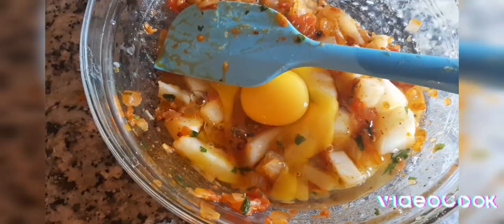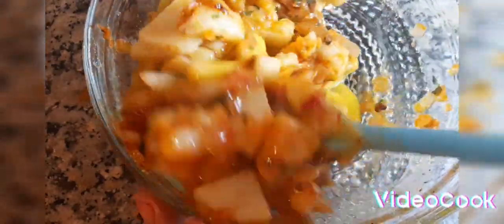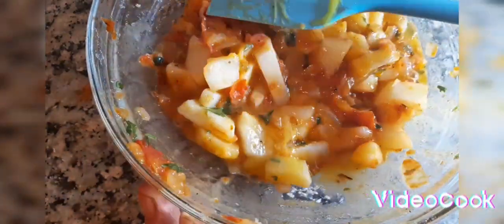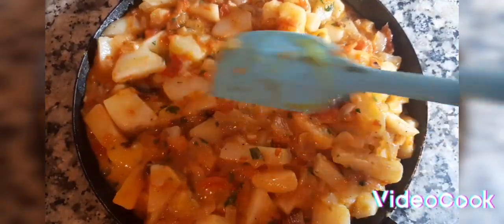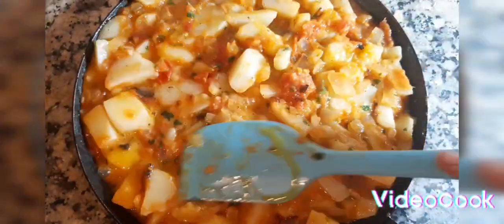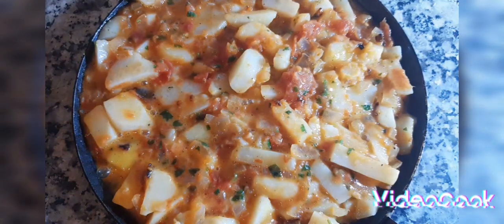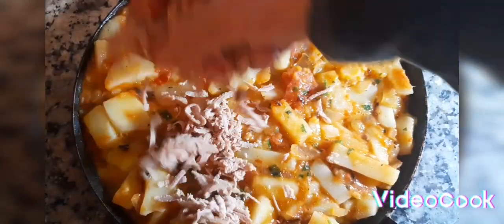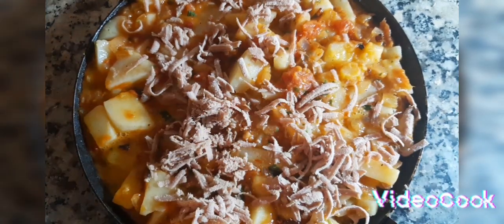وجبة عشاء سريعة وخفيفة ومغذية سارعي في تحضيرها طوووووب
وجبة عشاء سريعة
تلات بططات
بصلة كبيرة
صوص الطماطم
قليل من الملح والابزار
قليل من المقدنيس
قليل من اللحم المفروم
قليل من جبن الموتزريلا